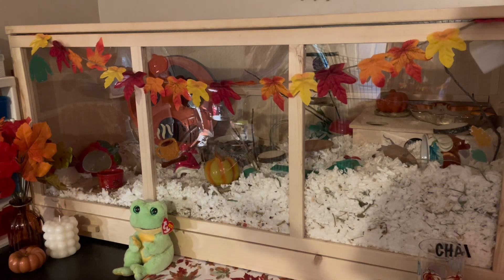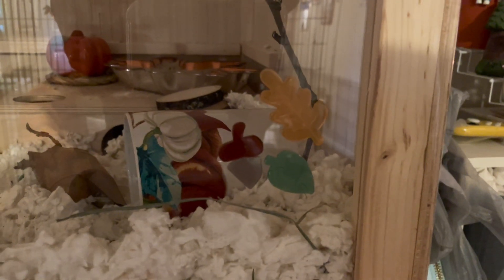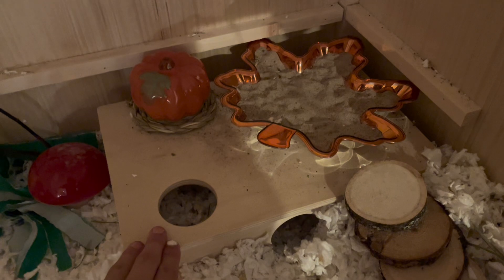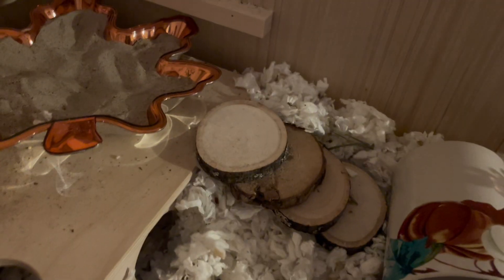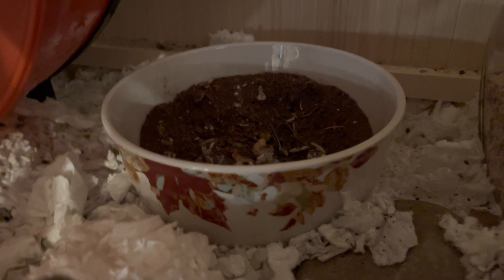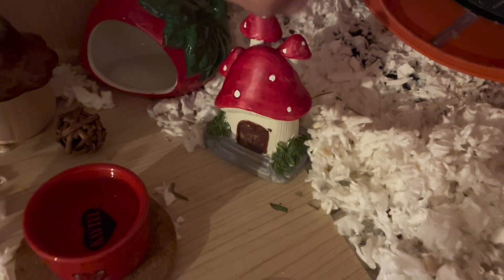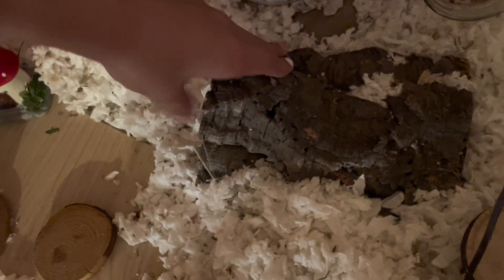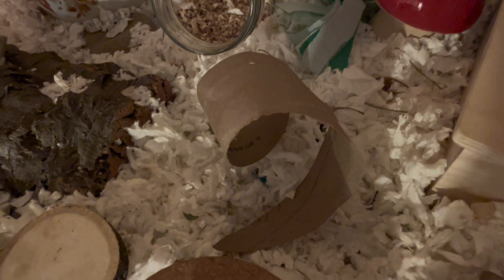Fall cage tour 🍁🐹🍂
Hey everyone! In todays video I’ll be sharing with you guys my hamster chais fall themed cage! Hope you enjoy!